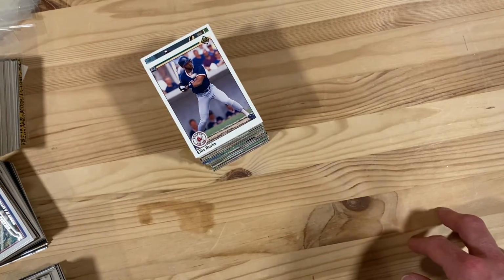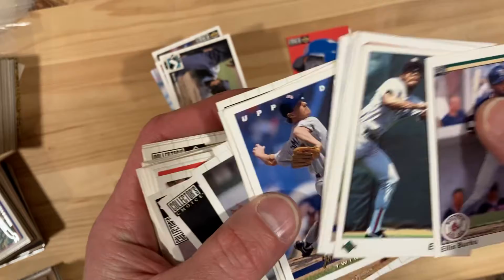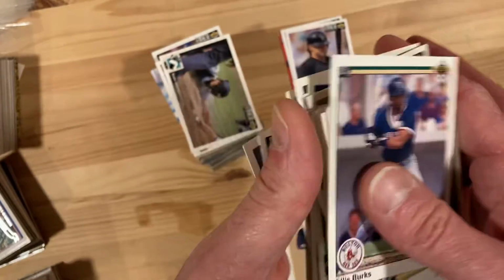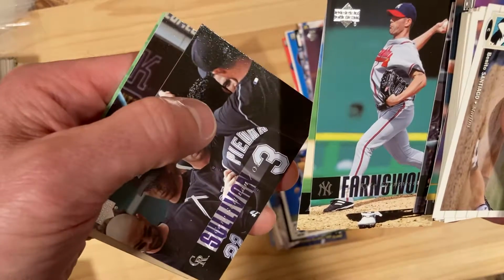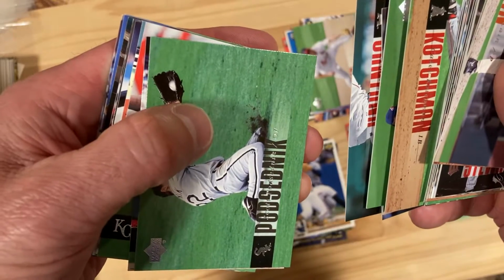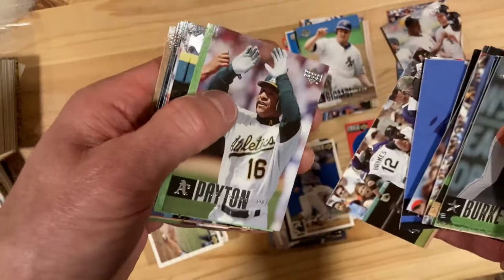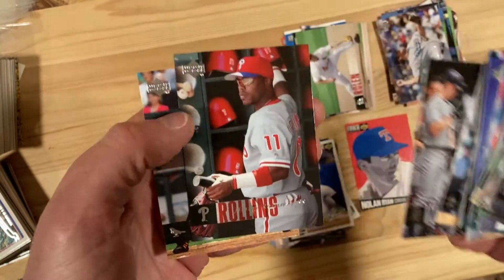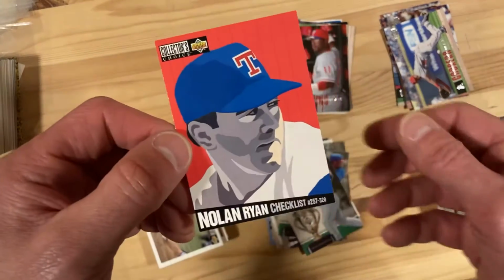Why Am I So EXCITED About a CHECKLIST?? 🤓